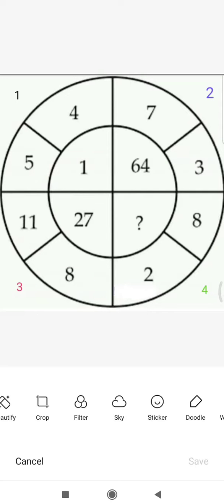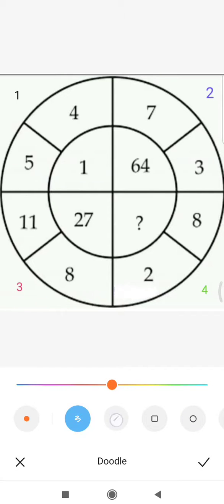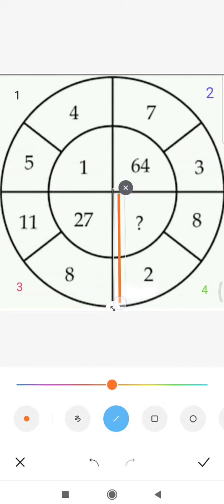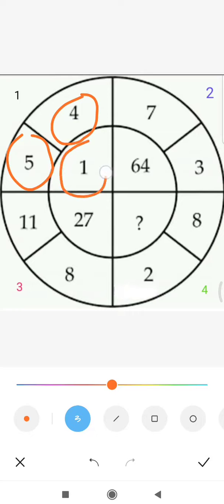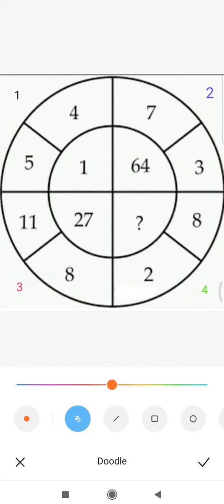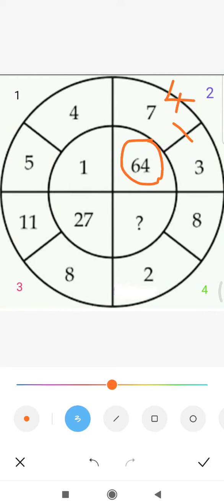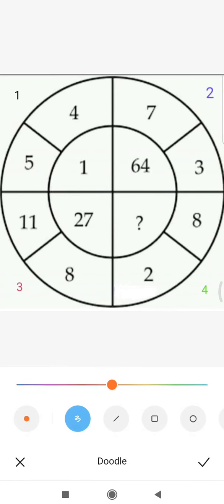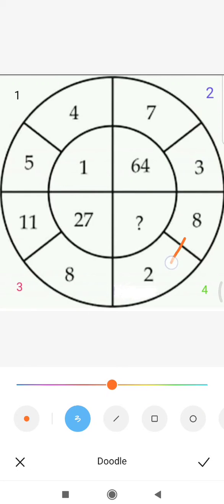Find the missing number Puzzle 2 | Number Puzzle Answer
In this video, we have to find the missing number in place of the question mark. This is a very tricky puzzle, you should have a good formula building skill to understand and solve the puzzle. This is a number series puzzle.